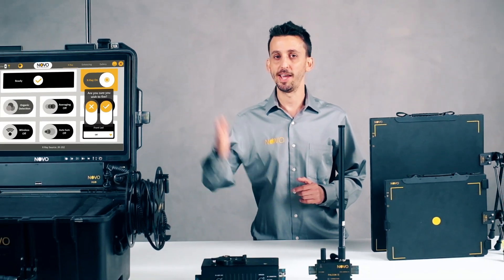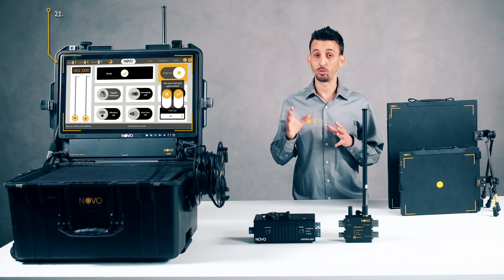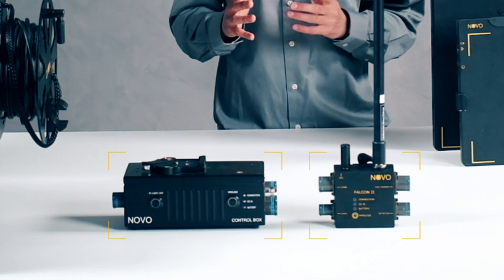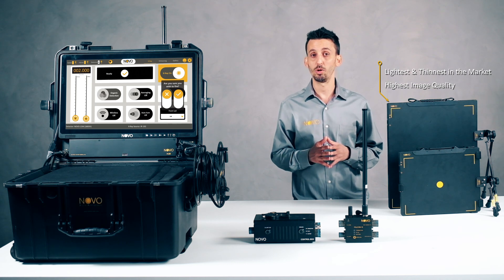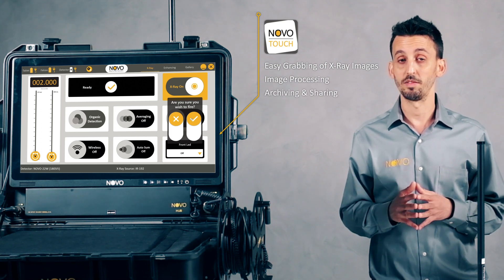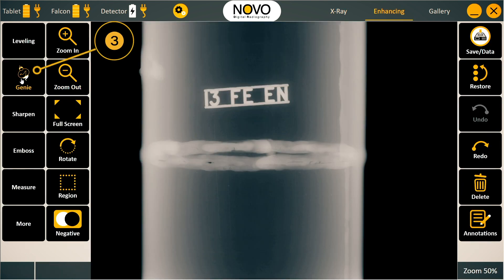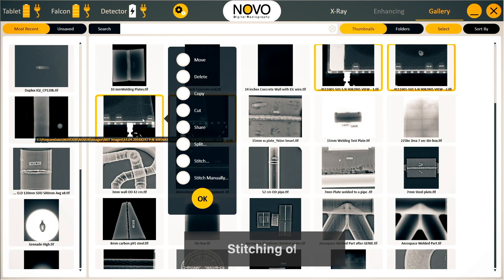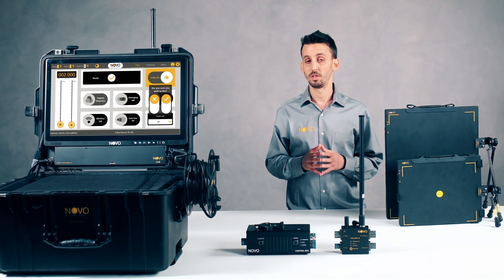NOVO DR Discovery II Bright XL System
The Most Rugged System with the Highest Image Quality for NDT Applications, Learn More @
- 21.5” Touch Tablet
- 1500 NIT Super Brightness
- Available with 12HRN/15WN/22WN Detectors